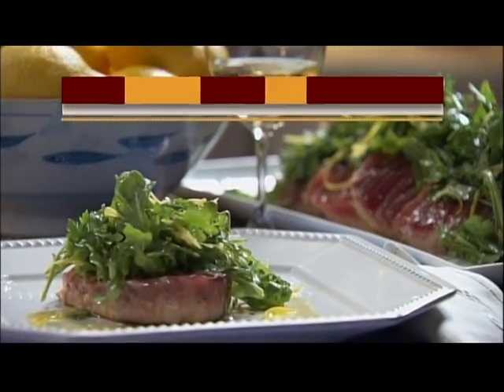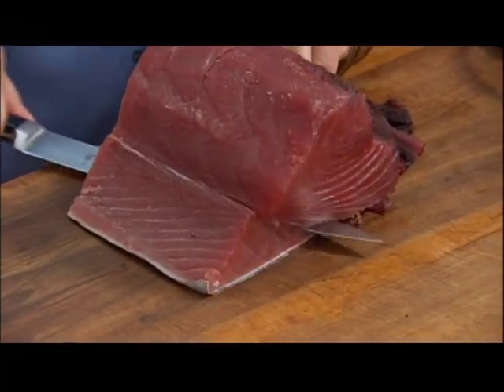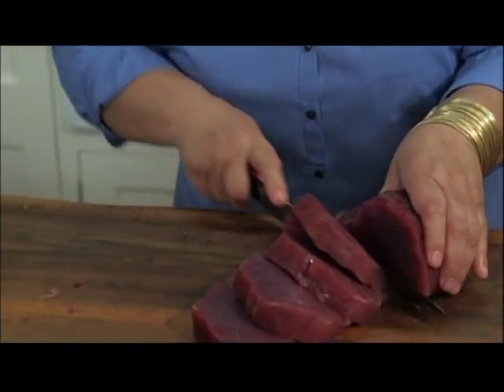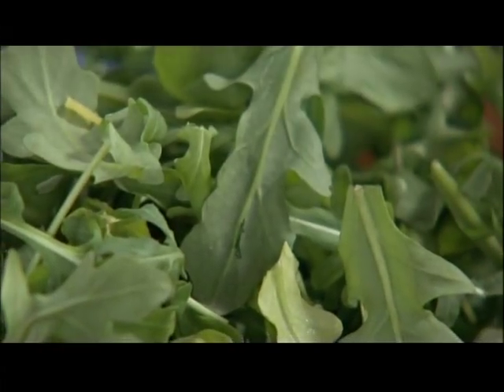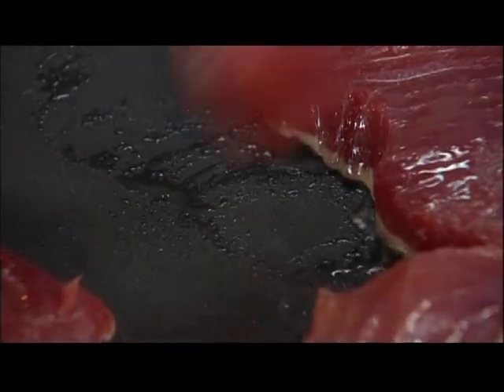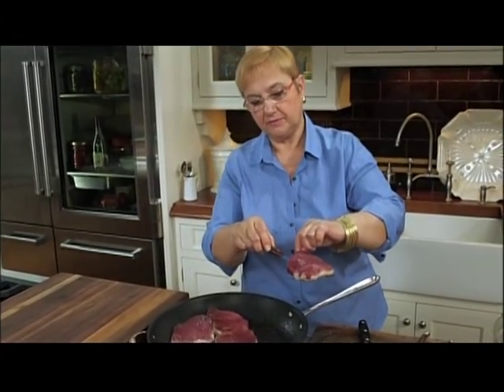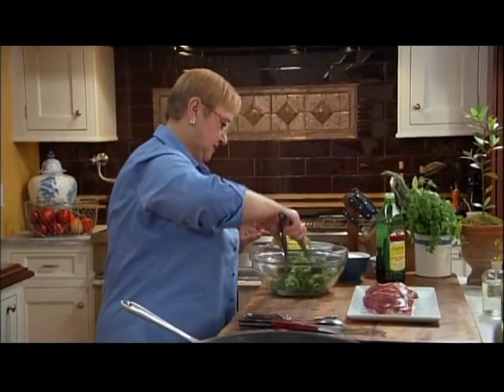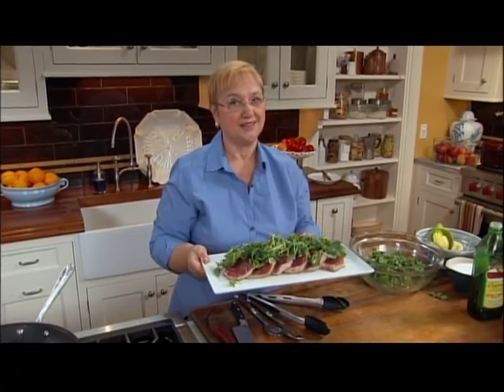Grilled Tuna Steaks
I prepare Tuna with a Mimosa Sauce.